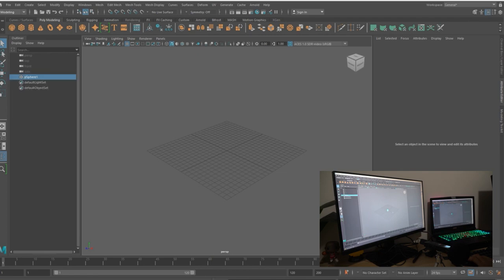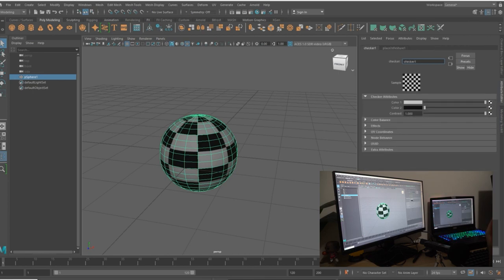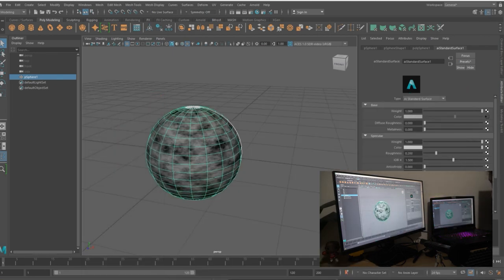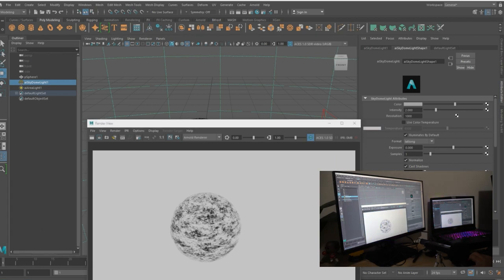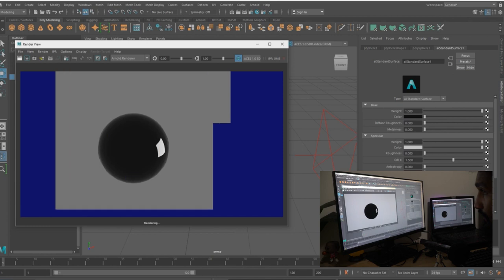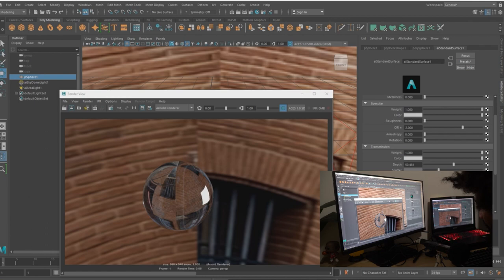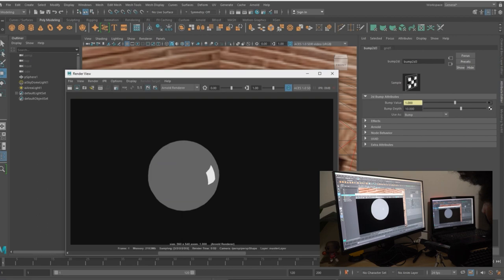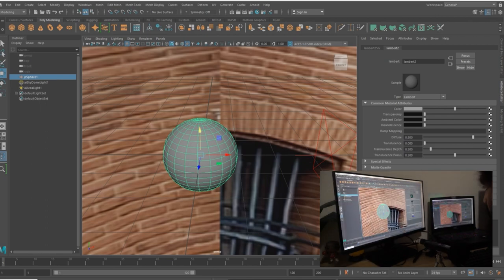Introduction to Maya 2022/2023 - Part 005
Welcome to my video part five, 'Introduction to Maya'! This video is aimed at those who are new to 3D animation and want to learn the basics of Maya. If you didn't already know Maya is a powerful 3D computer graphics and animation software developed by Autodesk. It is widely used in the film, television, video game, and advertising industries for creating high-quality 3D models, animations, visual effects, and simulations.  In this video, you will learn how to navigate the Maya interface, create and manipulate objects, work with different tools and techniques, and more. Whether you're a student, a hobbyist, or someone looking to start a career in animation, this video will give you a solid foundation to get started with Maya. So sit back, relax, and let's dive into the world of 3D animation!

IG Studesaintceran